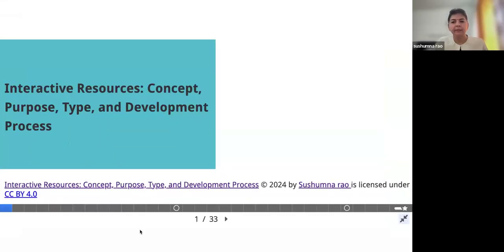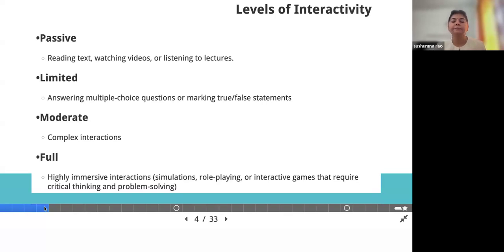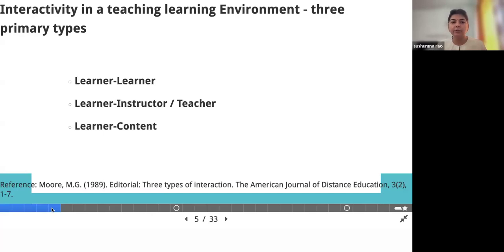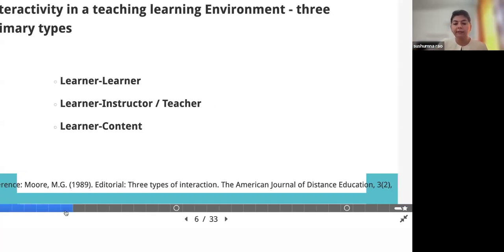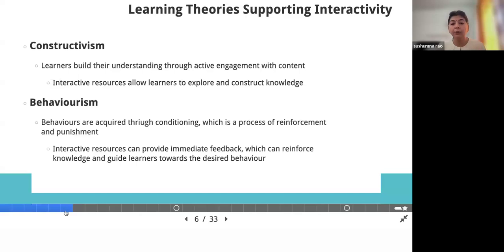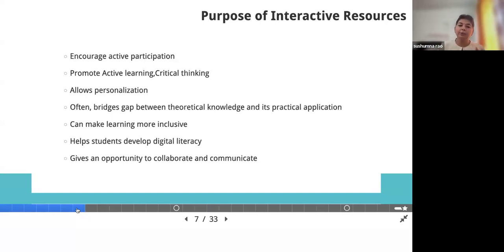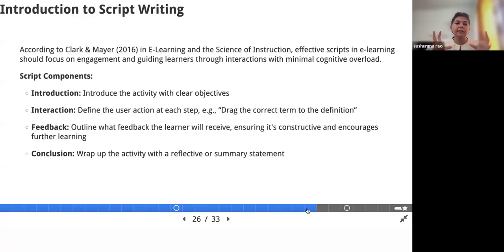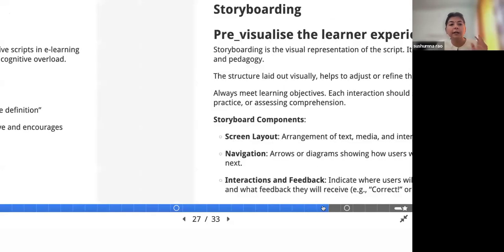Interactive Resources Concept, Purpose, Type, Script writing and storyboarding